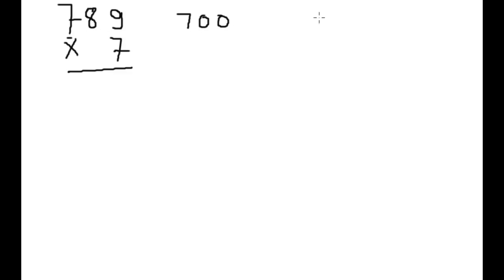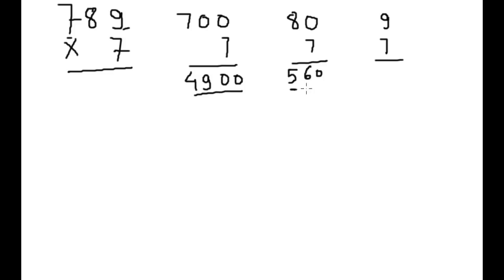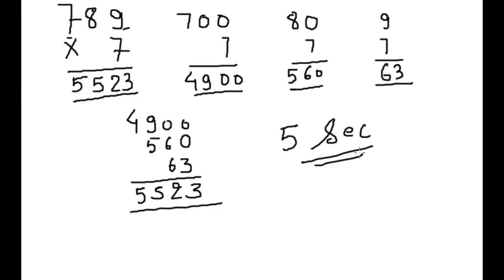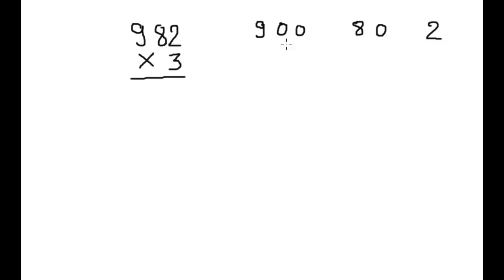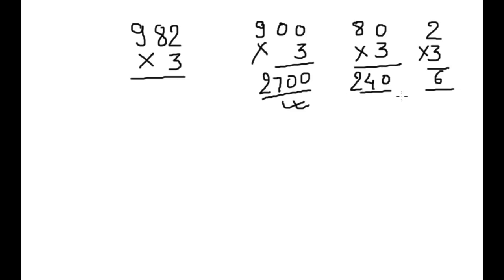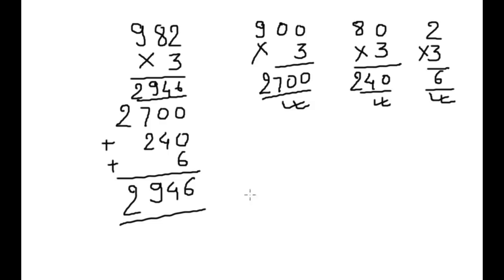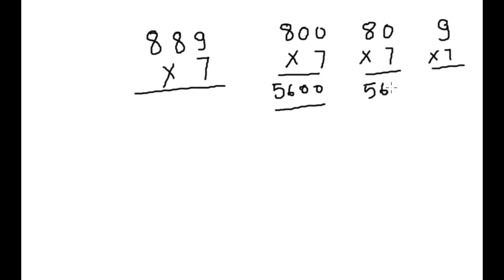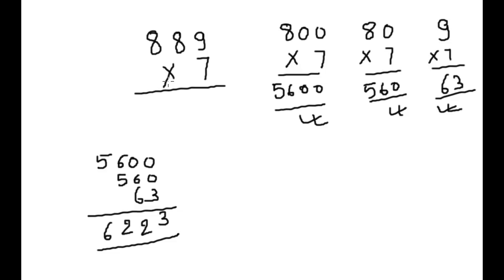Trick to multiply 3 digit number by 1 digit number in 5 seconds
Trick to multiply 2 digit number by 1 digit number